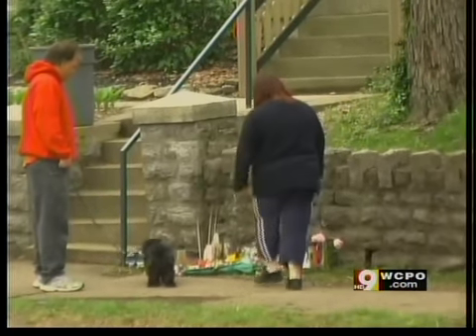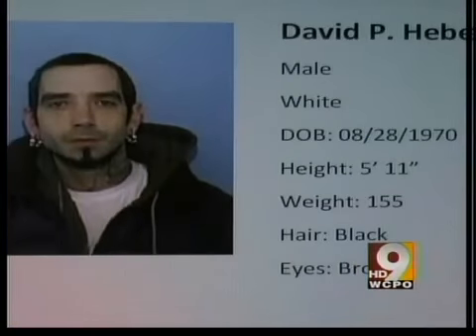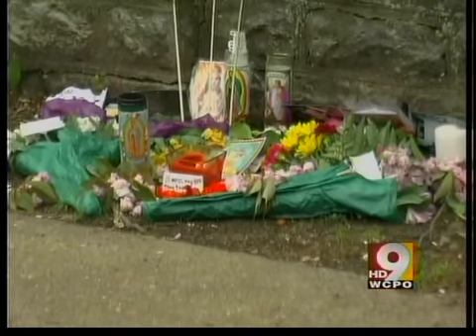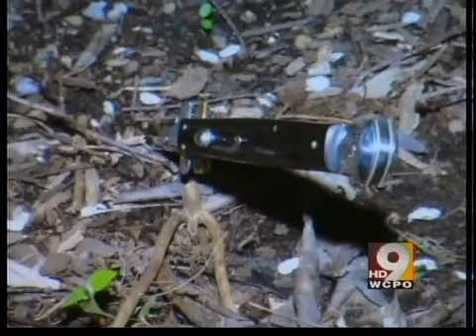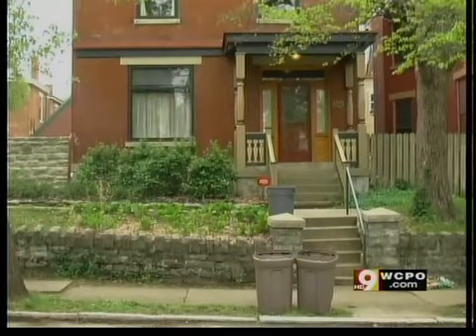Investigation ongoing in deadly police shooting in Northside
Three separate investigations in police involvement in deadly shooting